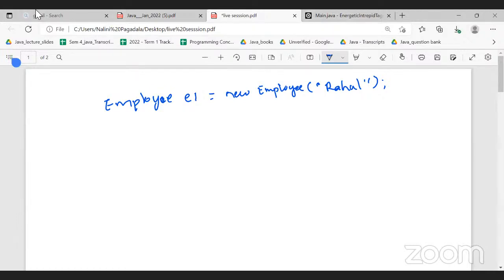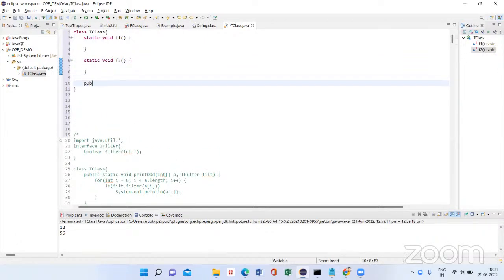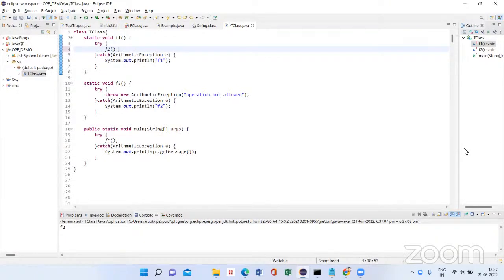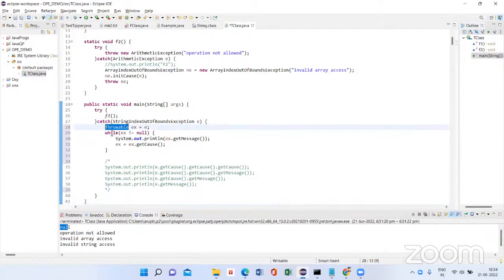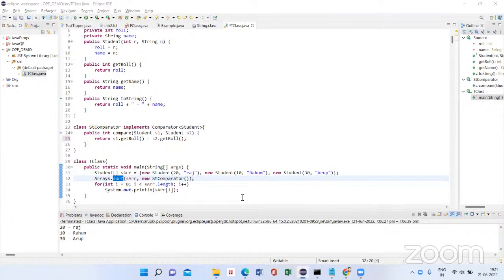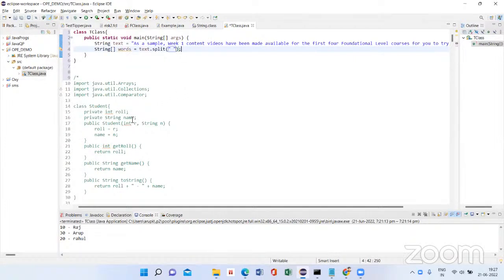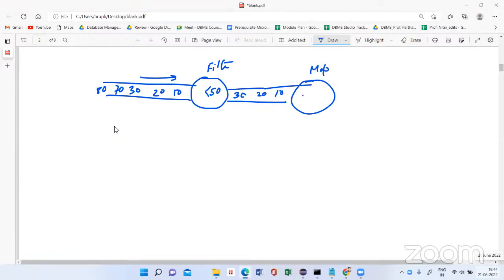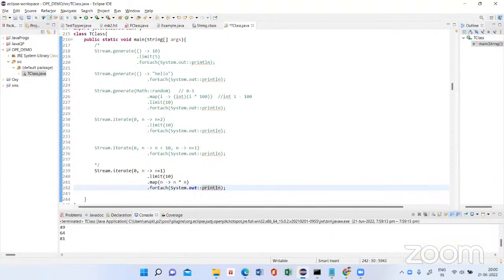JAVA - Activity Questions - Week 8